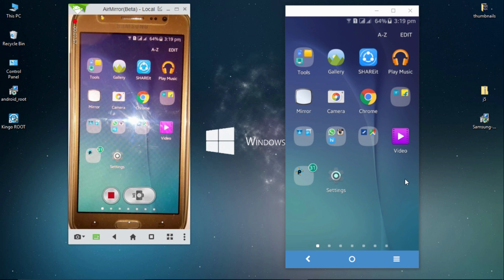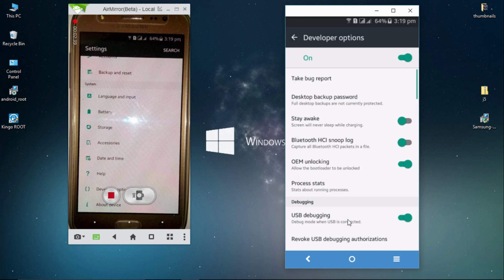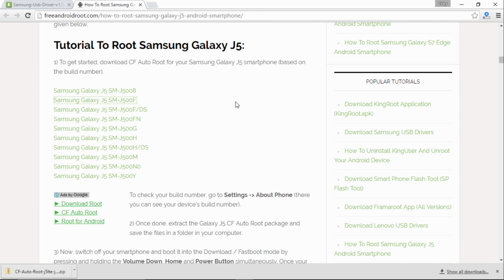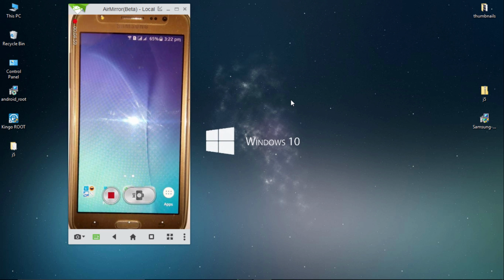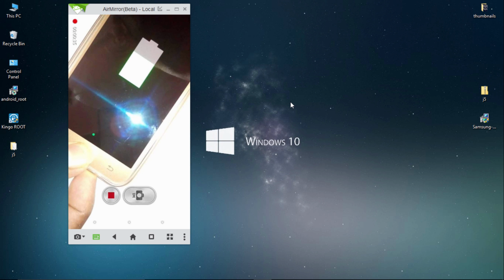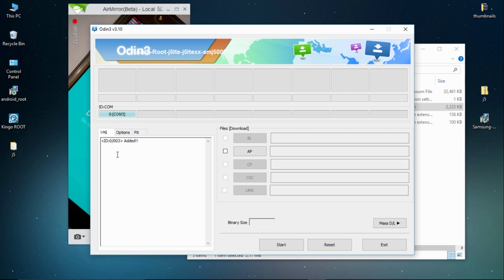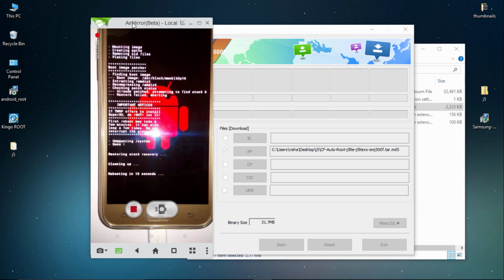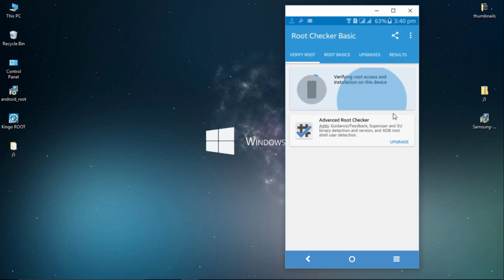HOW TO ROOT SAMSUNG GALAXY J5 EASILY AND SAFELY 100% WORKING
hello friends this is me vicky from SVRTech
HOW TO ROOT SAMSUNG GALAXY J5

LINK FOR CF Auto Root for your Samsung Galaxy J5

follow this video to understand the process

thankyou...